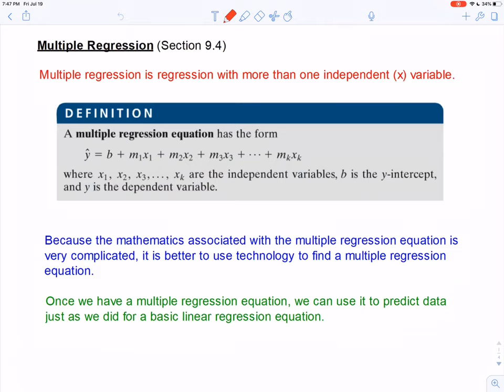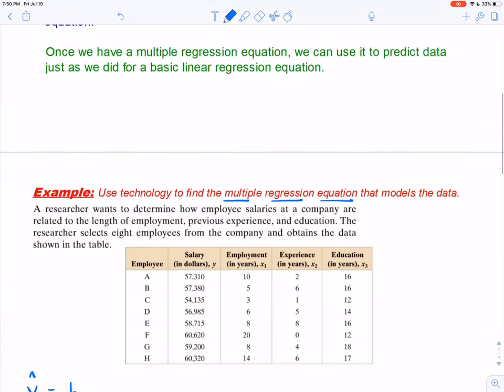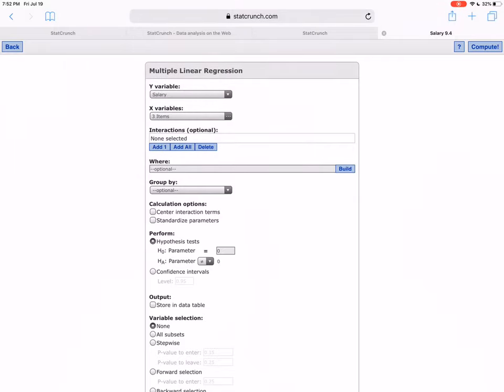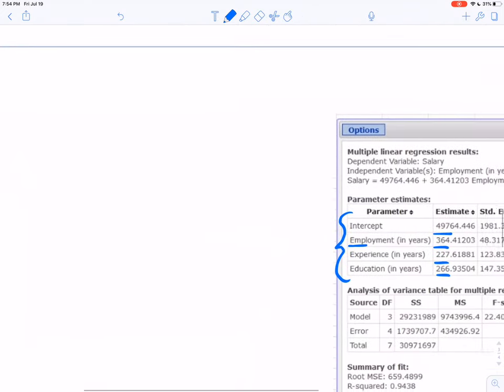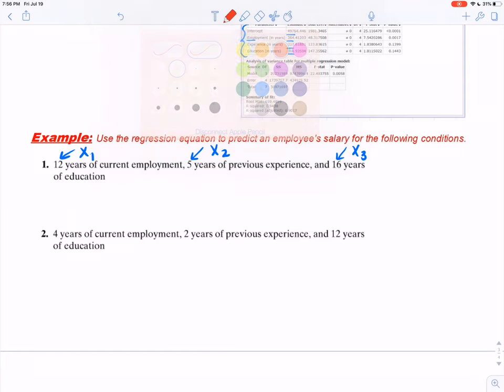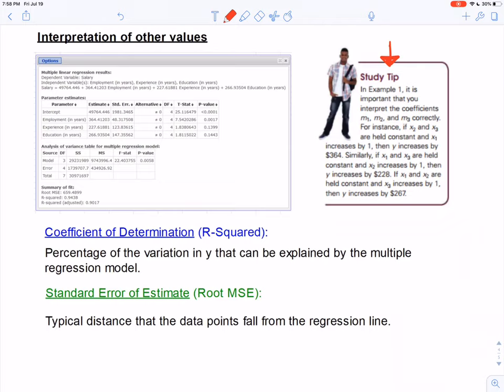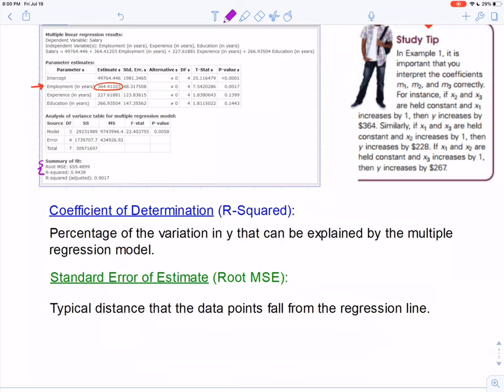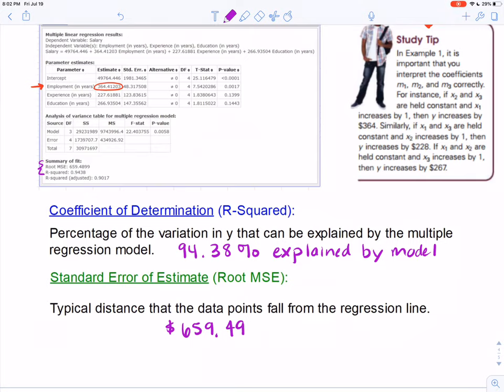Multiple Regression 9.4